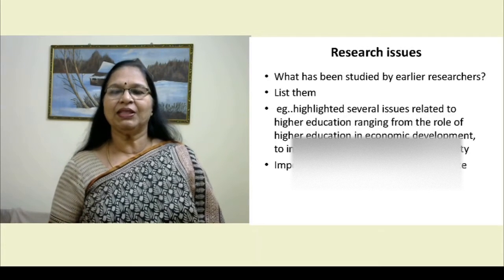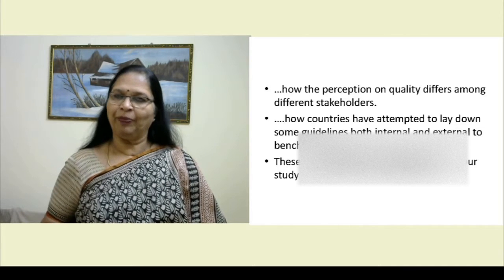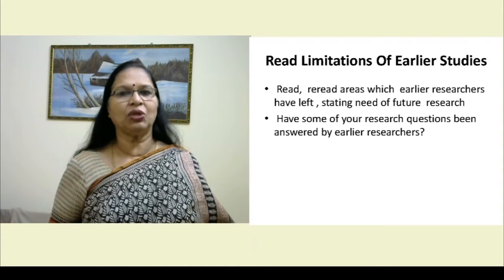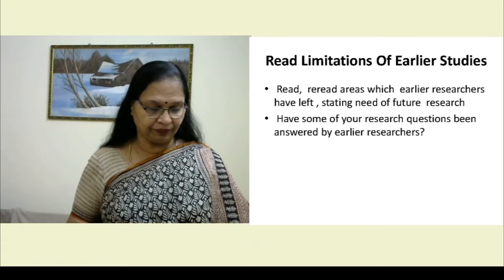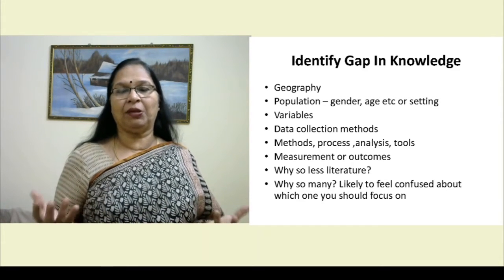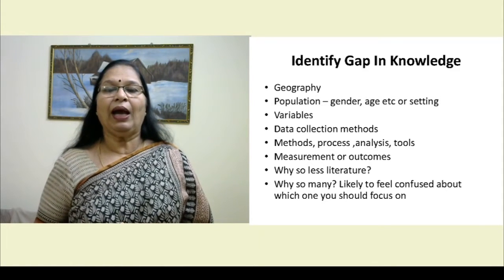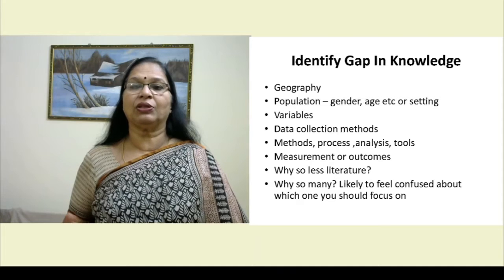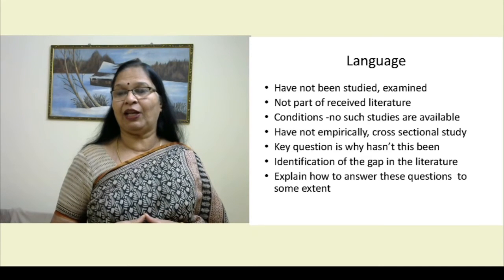How to Identify and Write Research Gap RES 8-76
Revisit statement of research problem and the research questions to avoid getting sidetracked by issues that don't relate to your research questions. Read earlier thesis  to identify Geography, Population setting, types of variables, data collection methods, methods, process, analysis, tools and many more such ideas to provide research gaps. Language of writing is equally important. These research gaps indicate to research objectives that need to be framed as the next step in developing the research proposal.